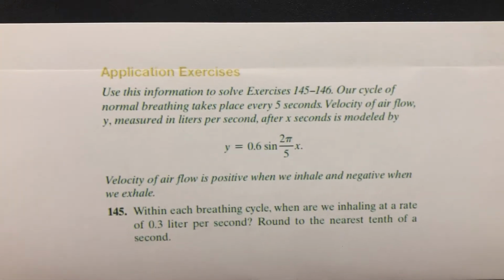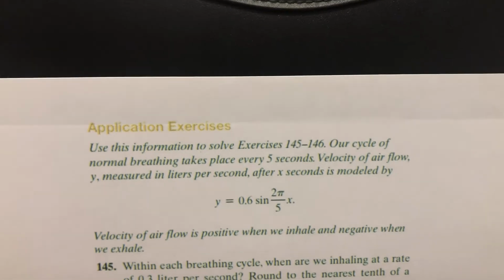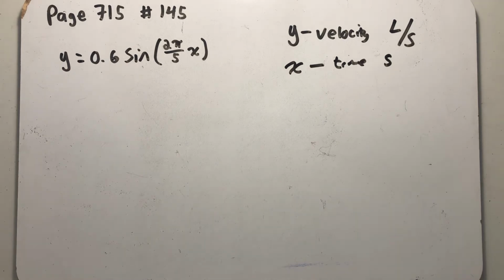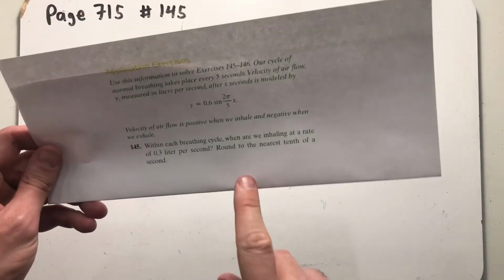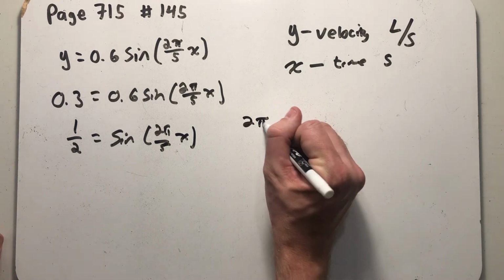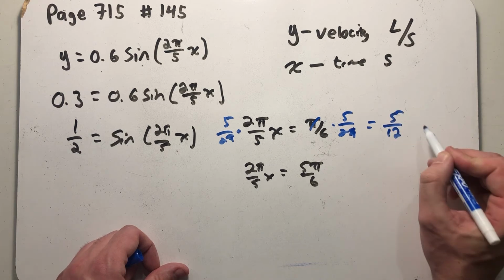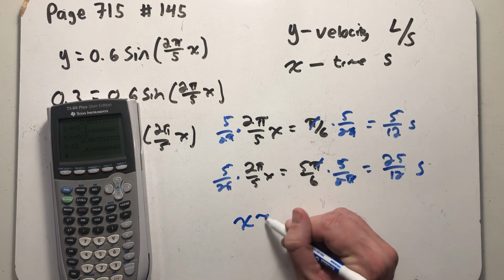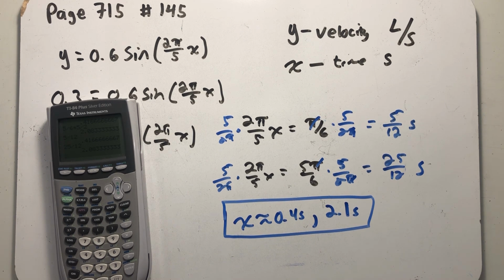Solving an application involving a trigonometric equation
Solving an application question using a trigonometric equation.